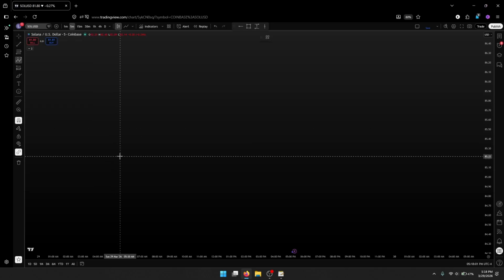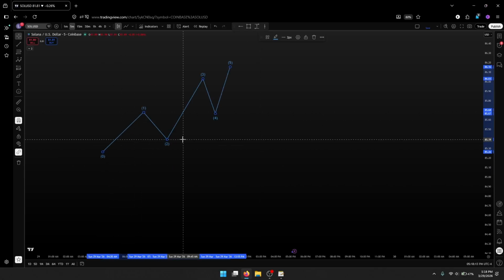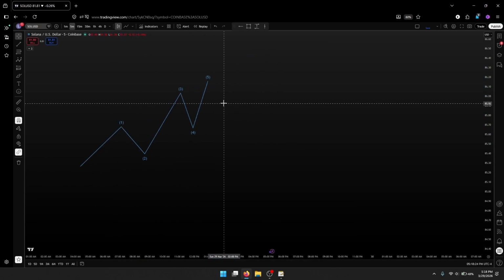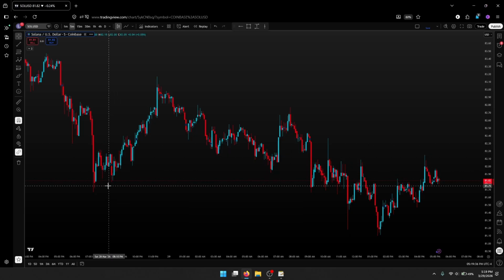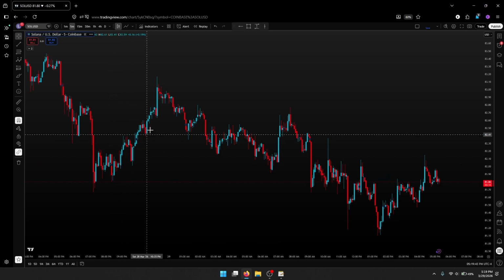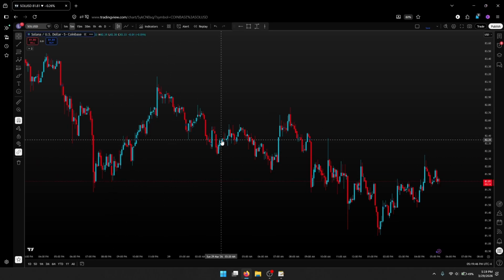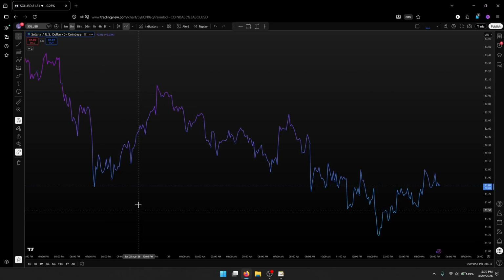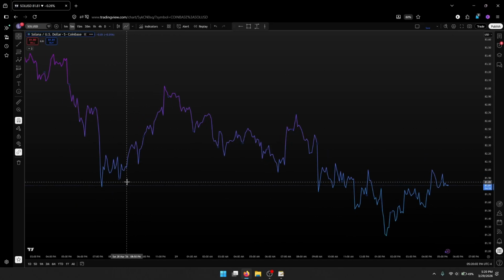The Ultimate Guide to Identifying Market Trends (Day Trading for Beginners)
Thank you God.